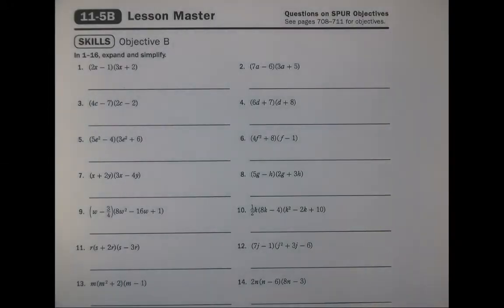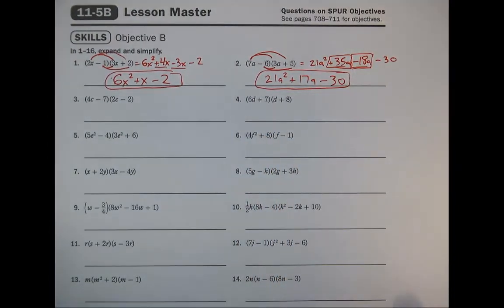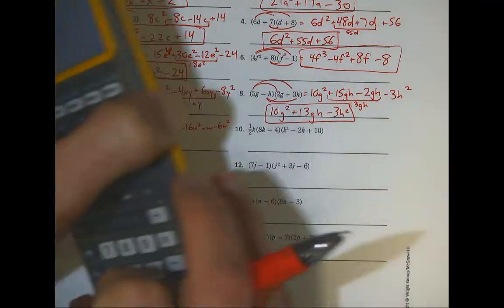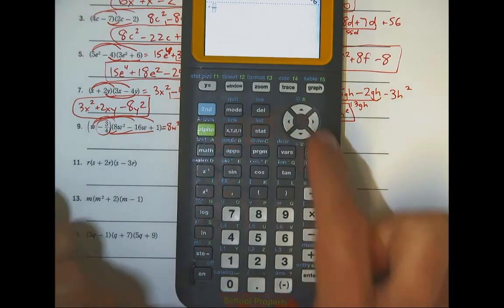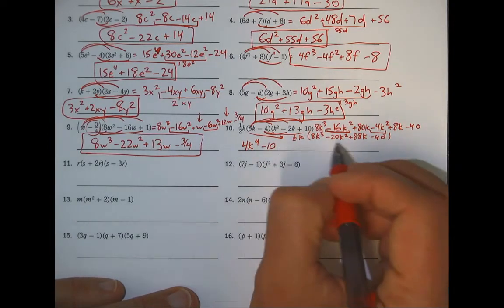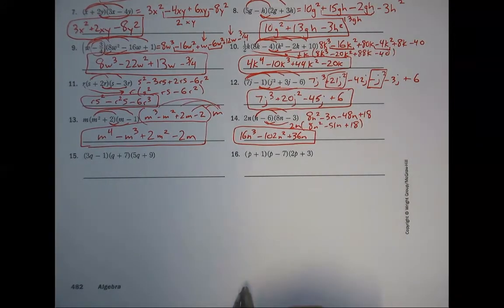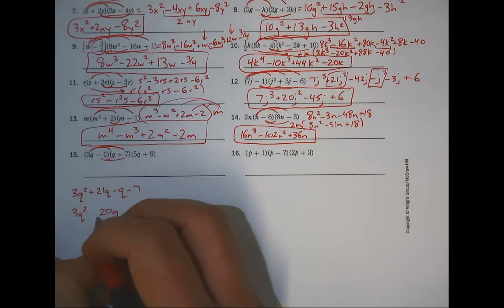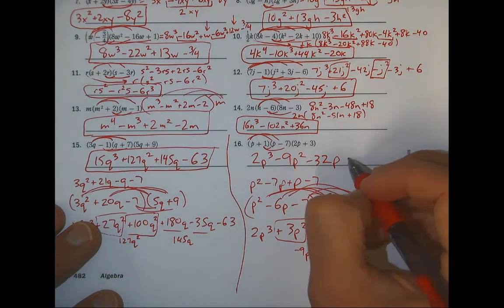Algebra 1 - Worksheet 11-5B